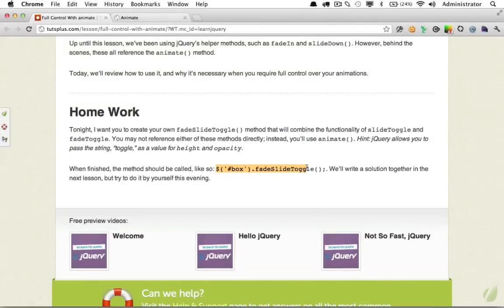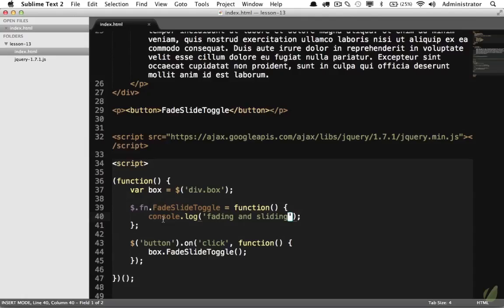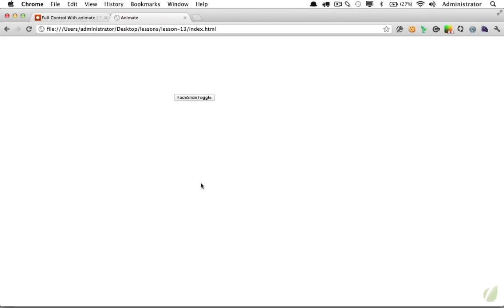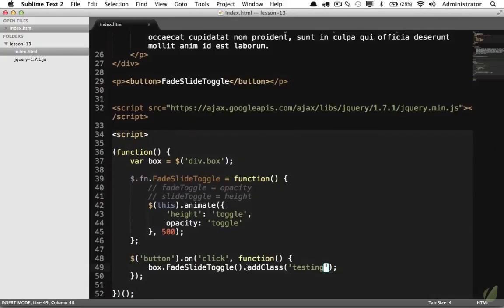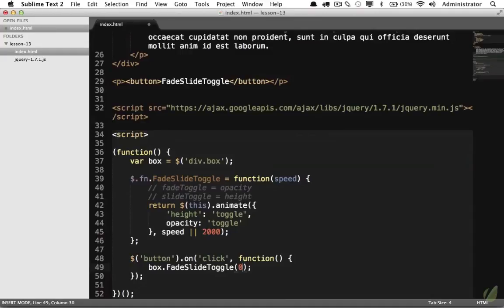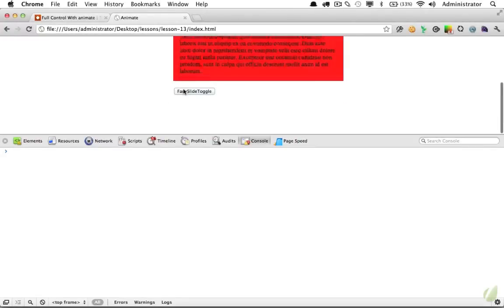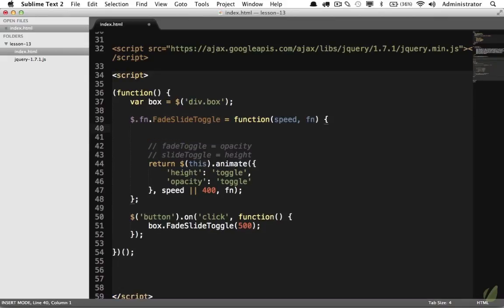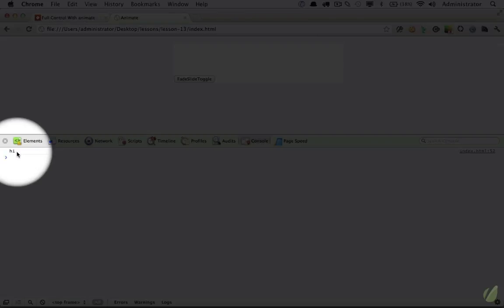13 Homework Solution